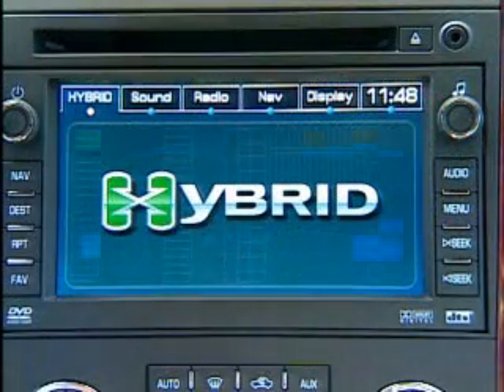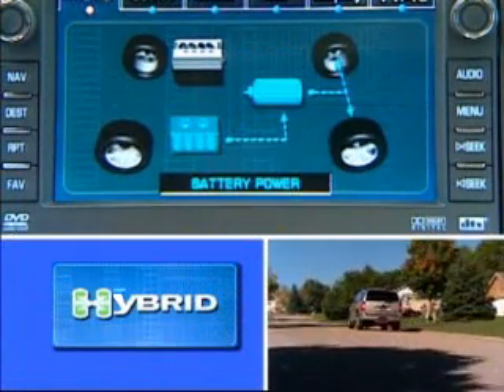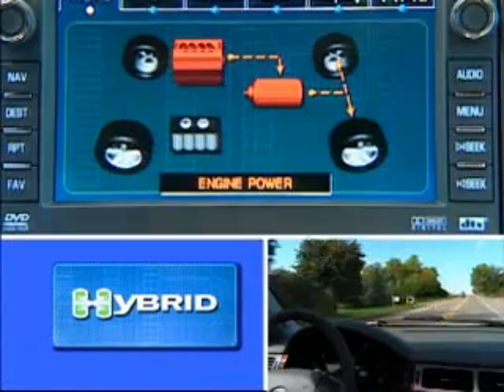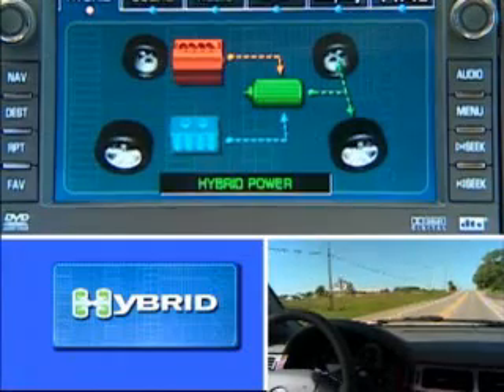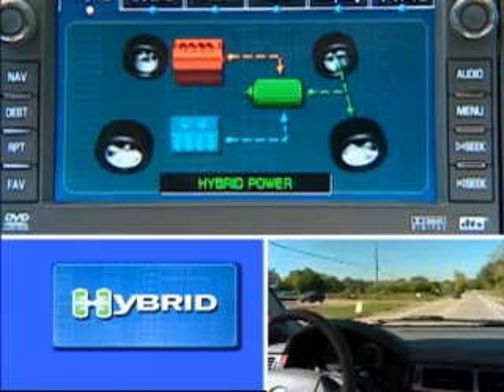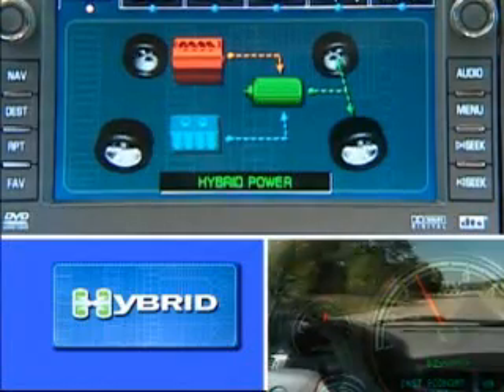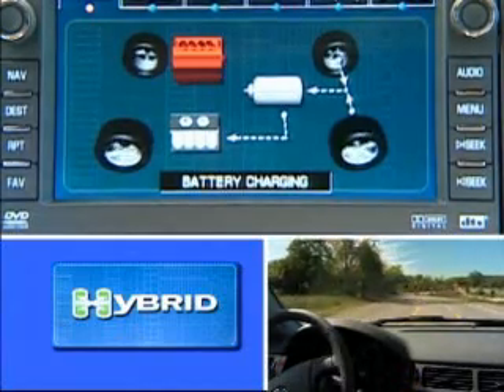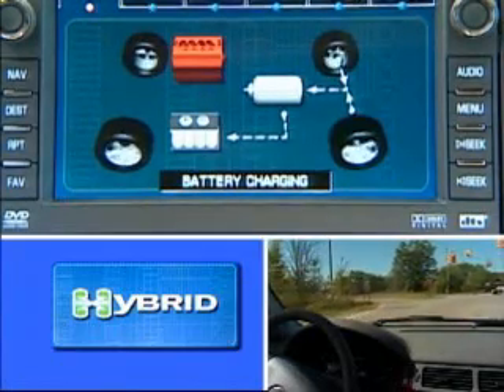Tahoe Hybrid Demo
Cadillac and Chevy Hybrid Technology